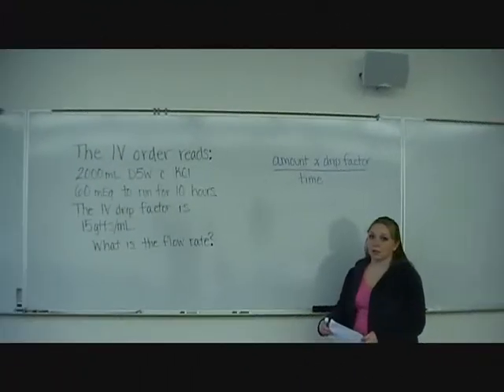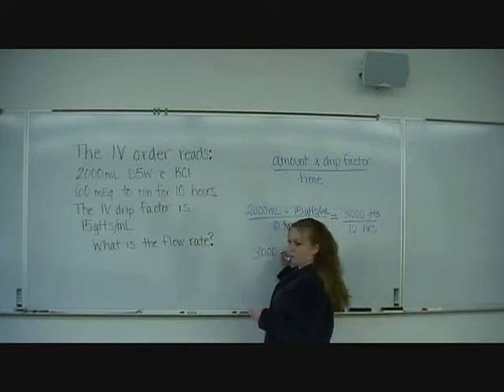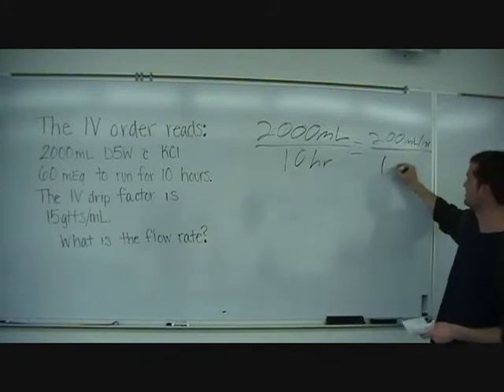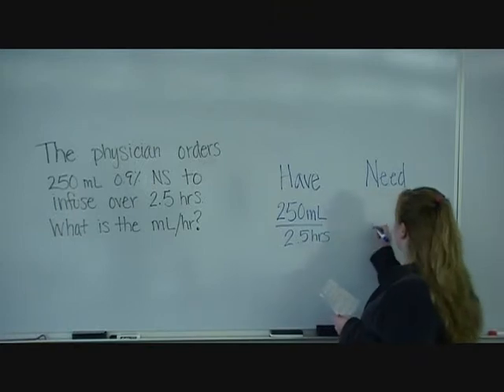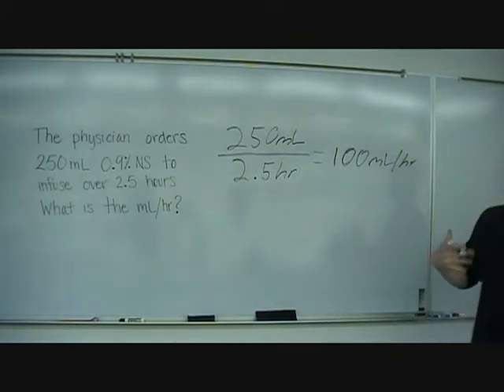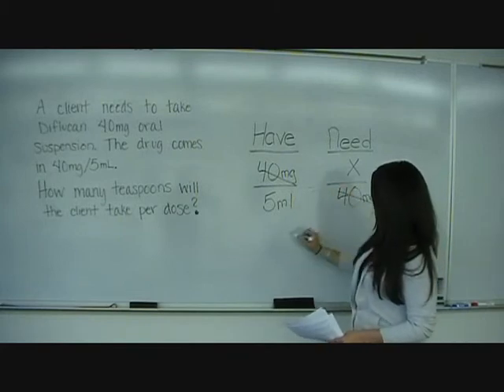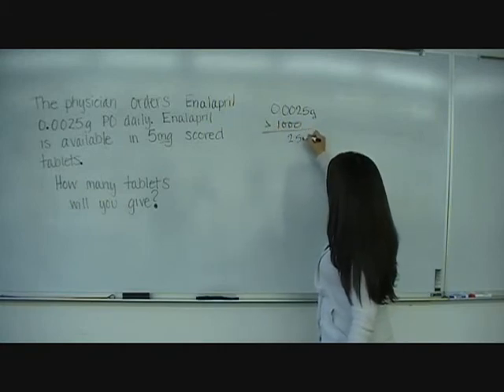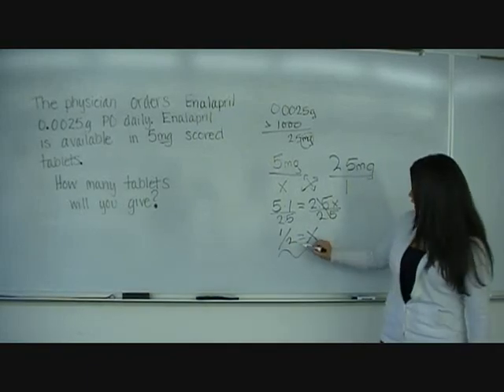BTC Leadership, Math for Pharmacology.wmv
BTC 131 Students Miah, Mathias, and Nicole help you through a few math for pharmacology problems.